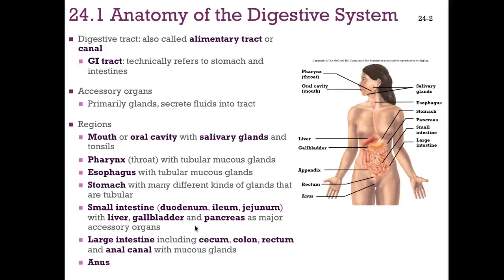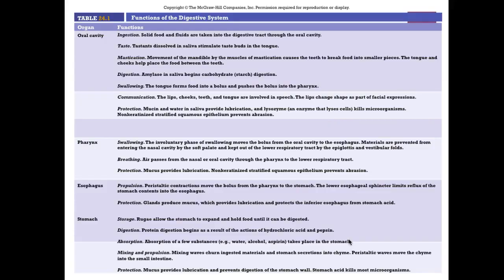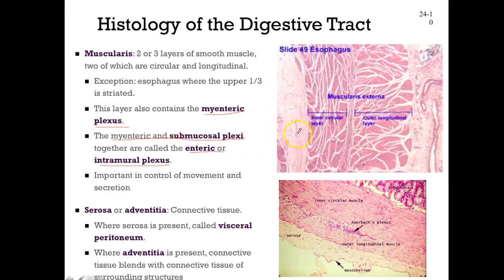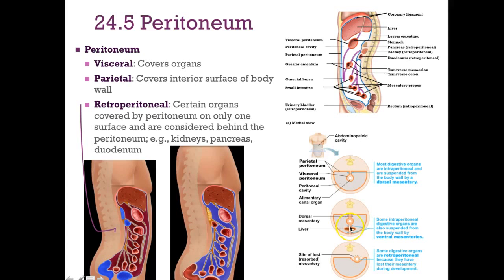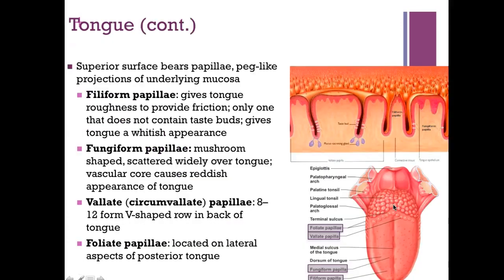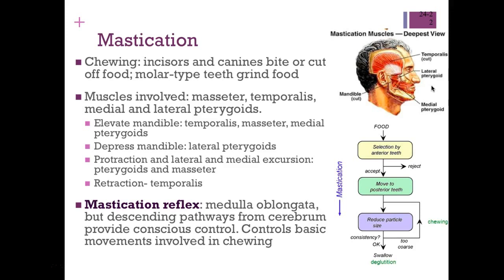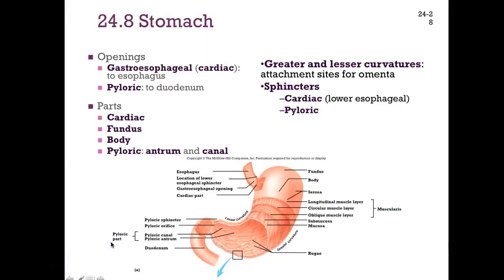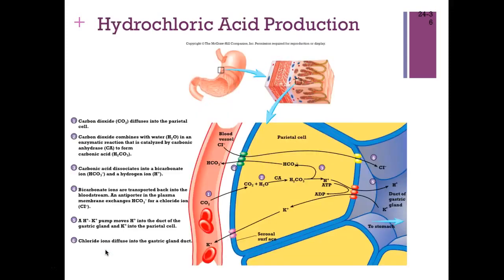SCI 505 Chapter 24 Digestive System